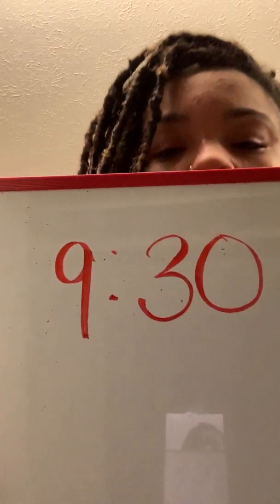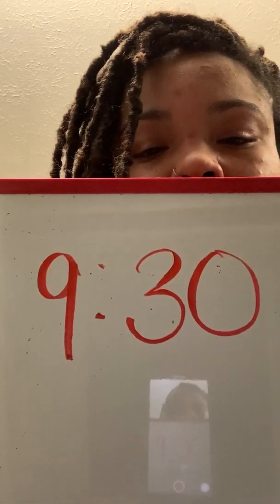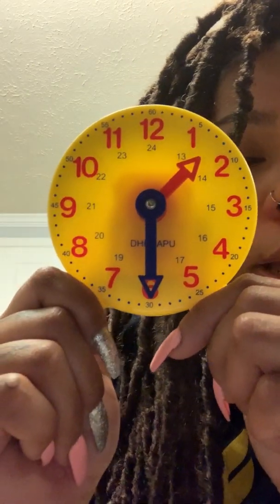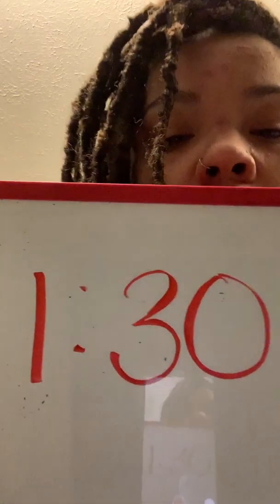Day 2 Telling Time By The Half Hour